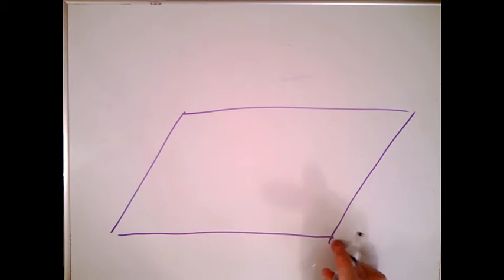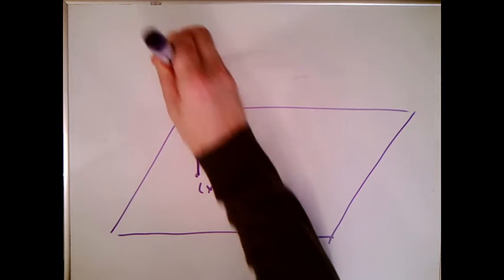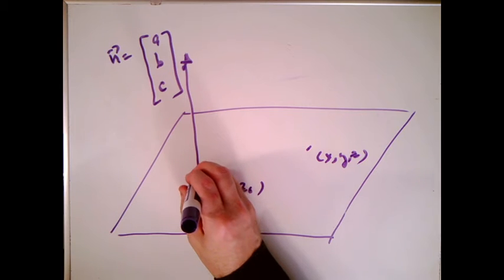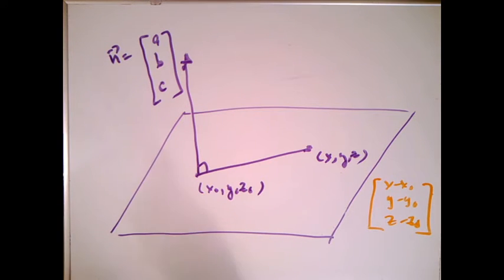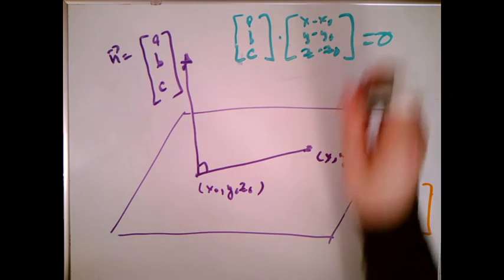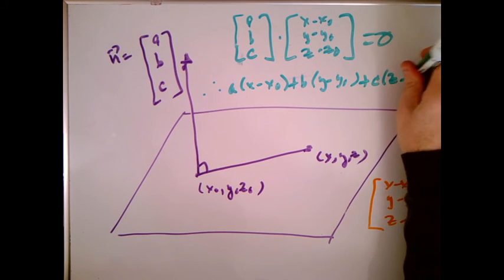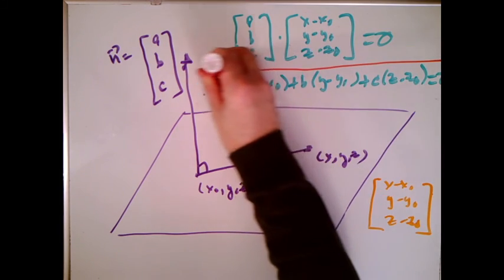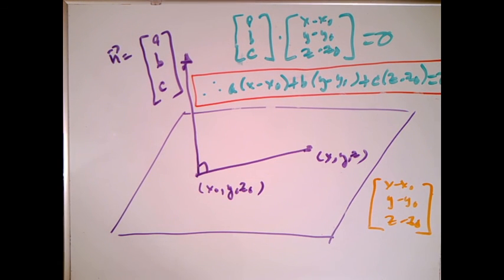EquationOfPlane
The Point-Normal Form Equation of a Plane